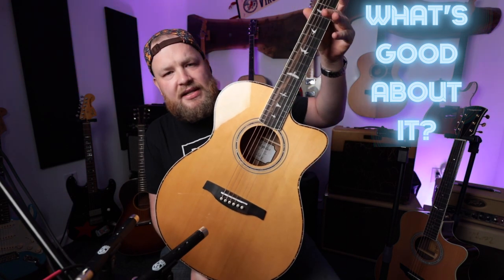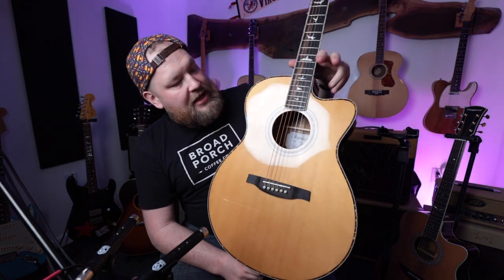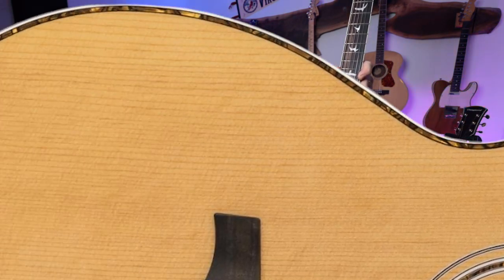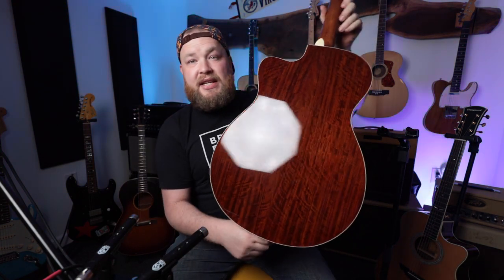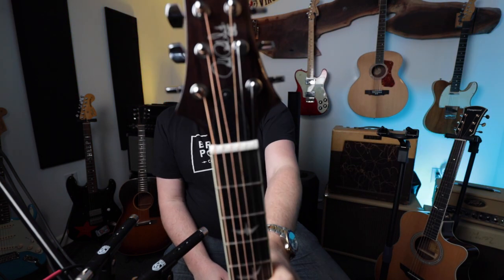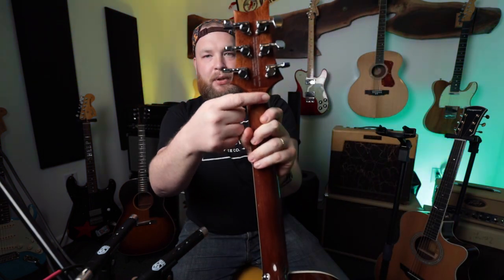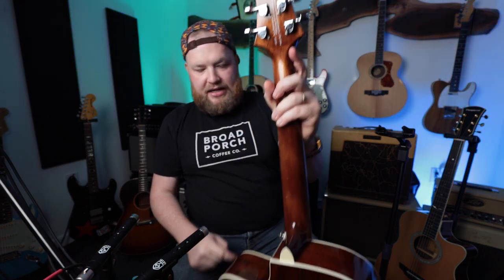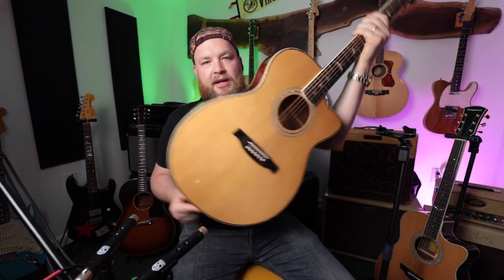Best Guitars Under $1,000...The @prsguitars Angelus A40E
3. EV RE20 Podcast Mics
4. Gator Frameworks XLR Boom stand
6. Gator Frameworks Monitor stands
7. Primacoustic London 12 Room Kit

Snark Tuner

Screwdriver Set